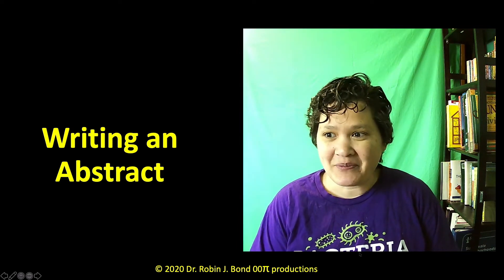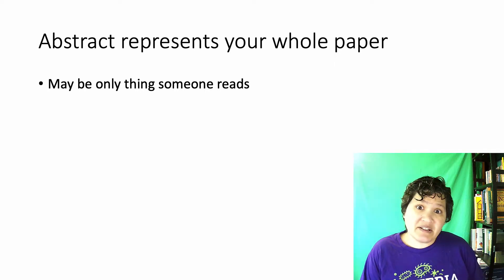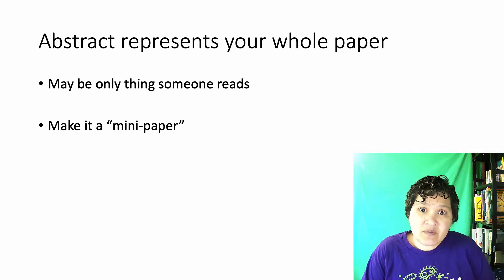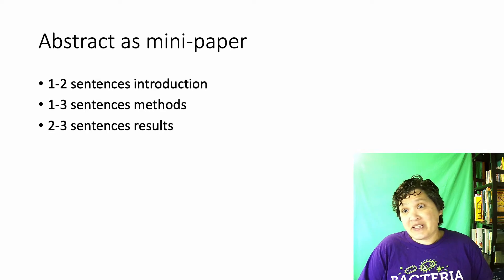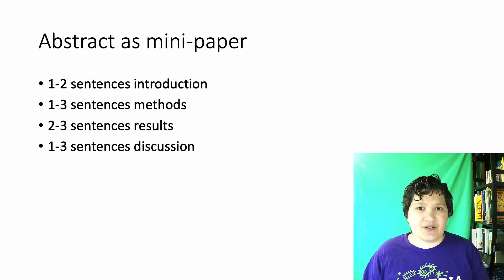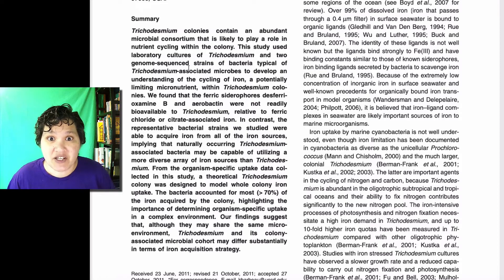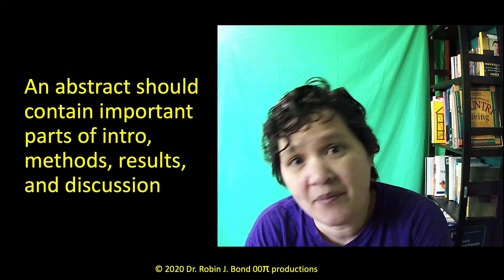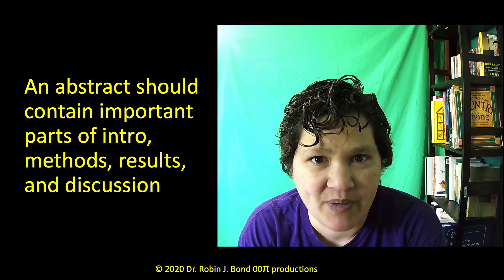Writing an Abstract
Abstracts are easier to write if you think of them as a mini-paper with introduction, methods, results, discussion in one paragraph!